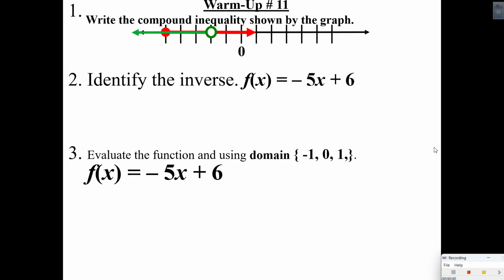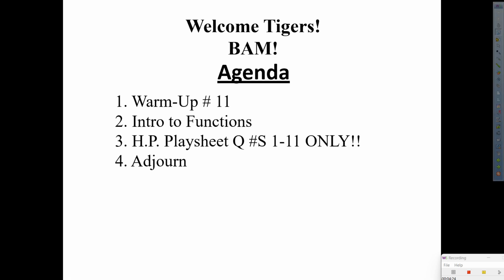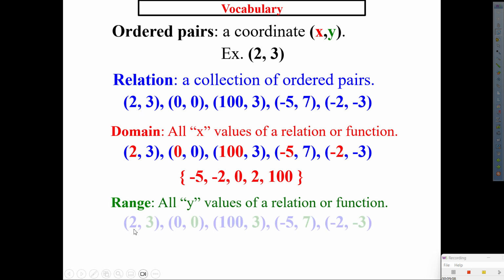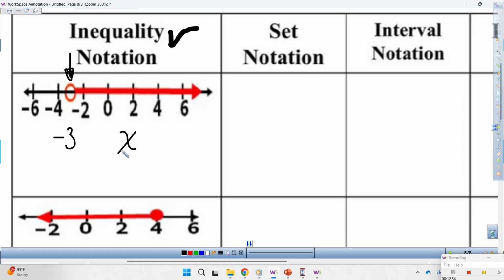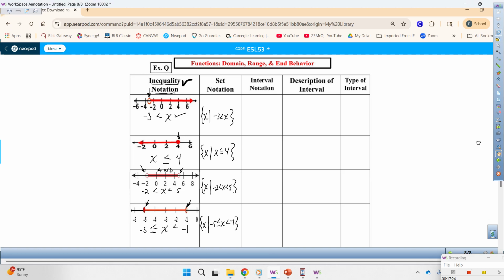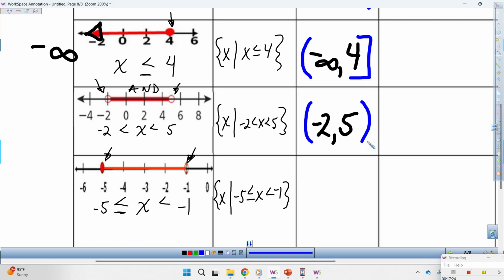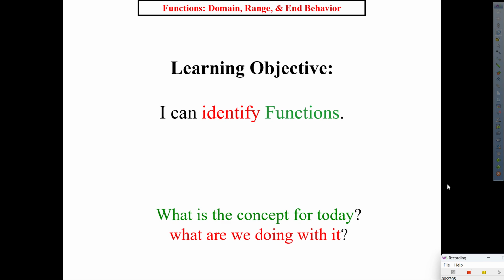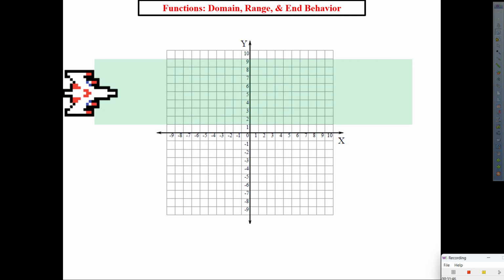Mr. Q's IM3 Intro to Functions (Different Notations) Part 2